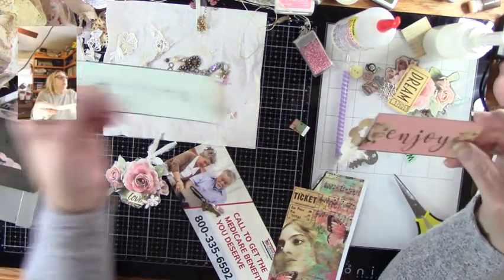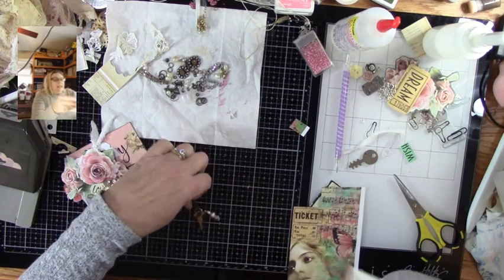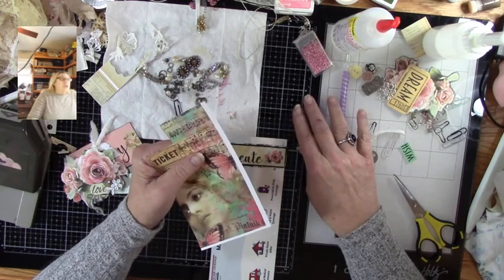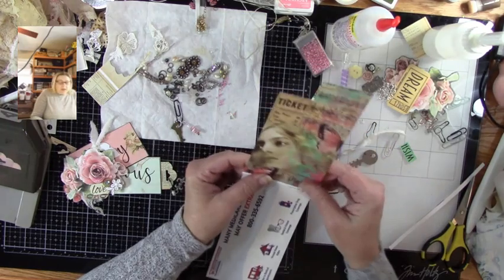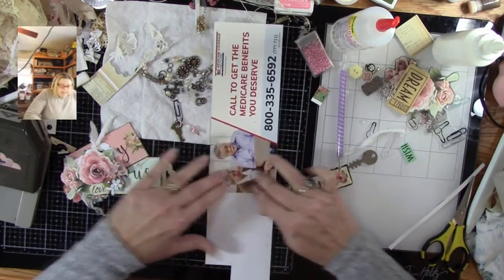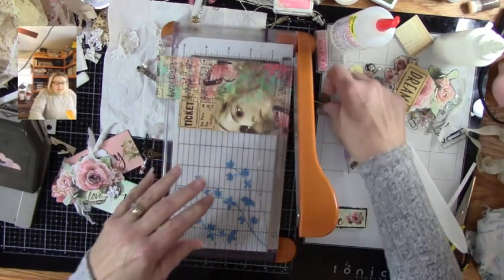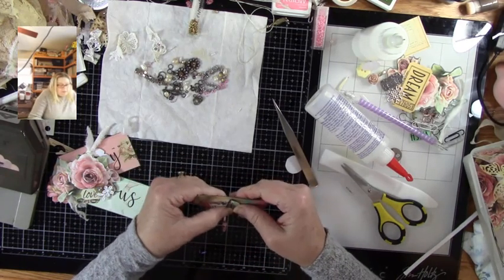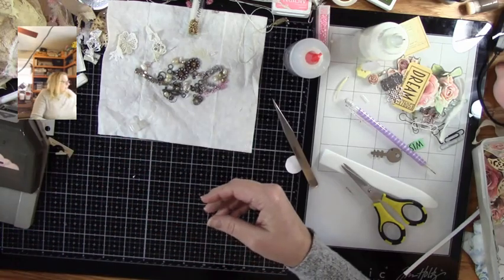P14b 2 journals at a time Shabby chic ish! Odds 'n Ends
Love those horizontal paperclips now lets make some vertical ones.   Let's make a few for our journals.
I'm using Dreamzetc Collaged Rose digital kit. If you have any questions or comments, please comment to the video below and I will answer as soon as I can.